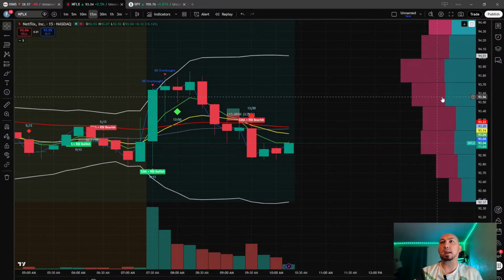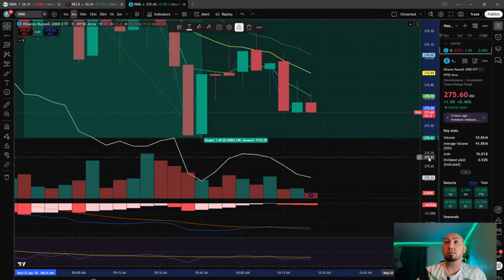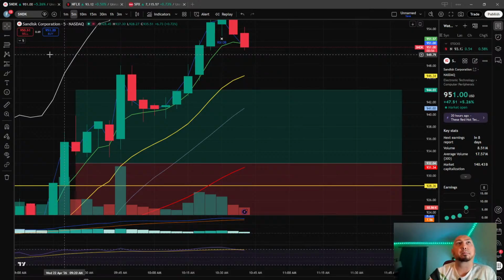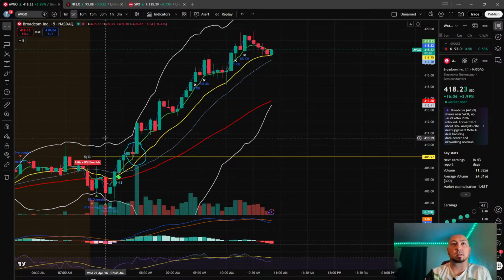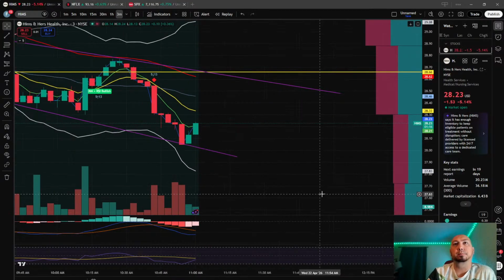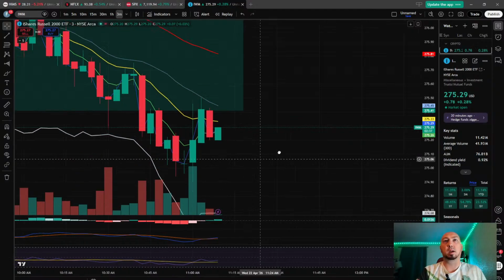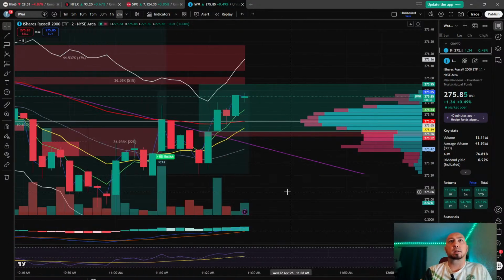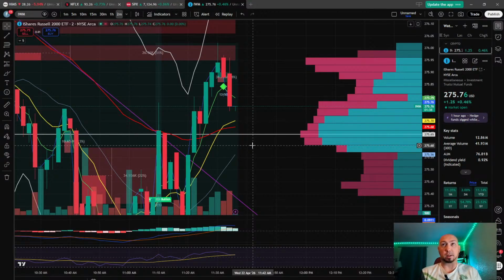Teaching ORB for Stock Moe's Discord Members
ORB Strategy is a great way to spot trends of the day!